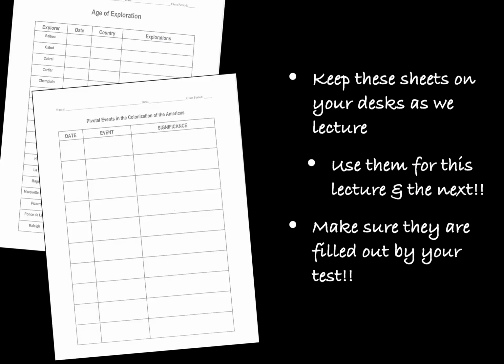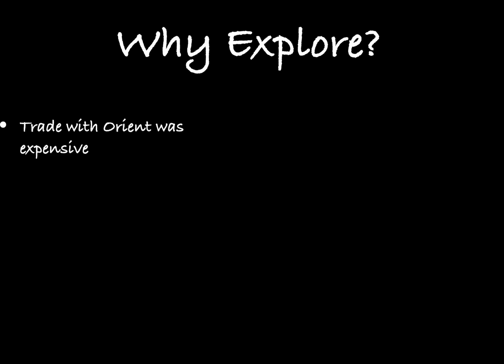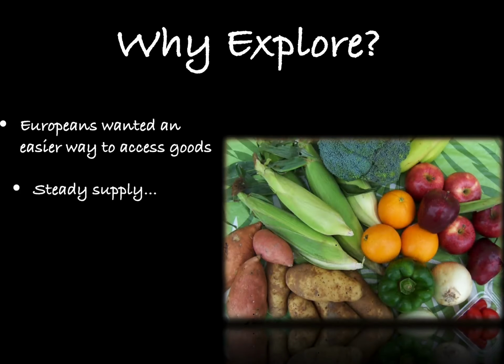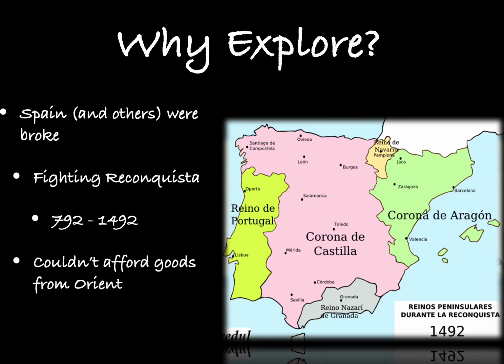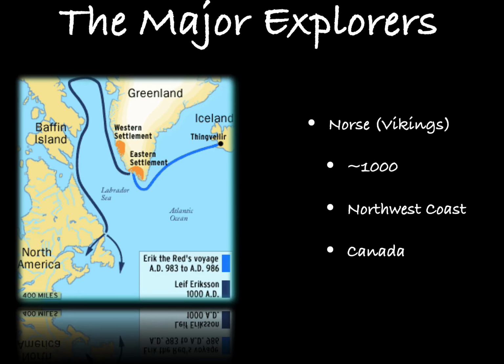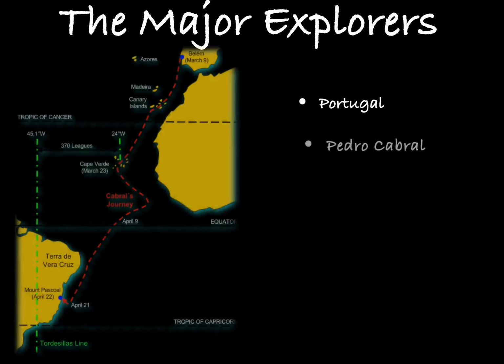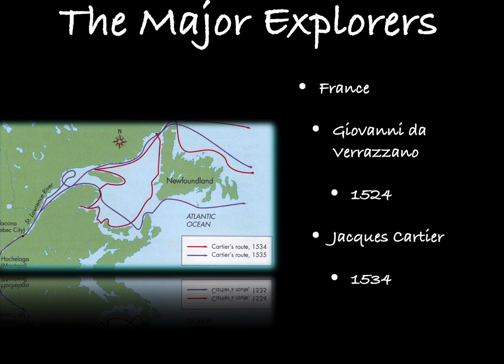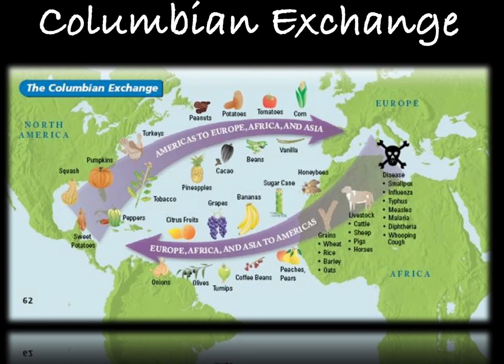The American Surprise